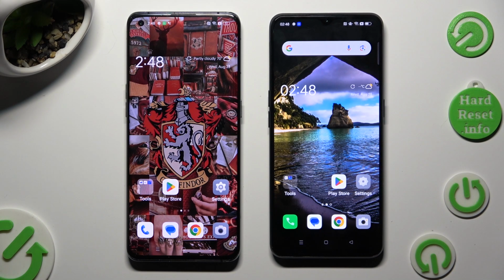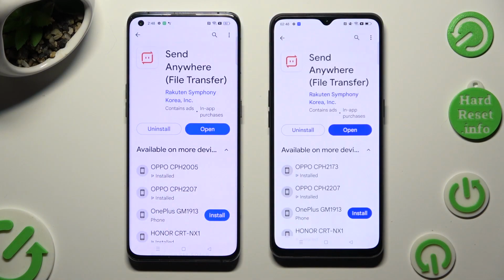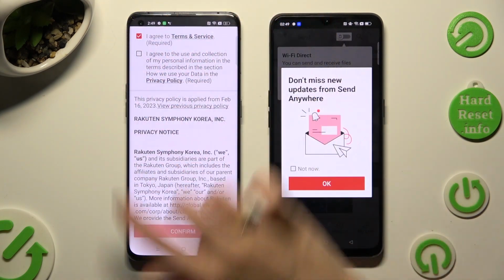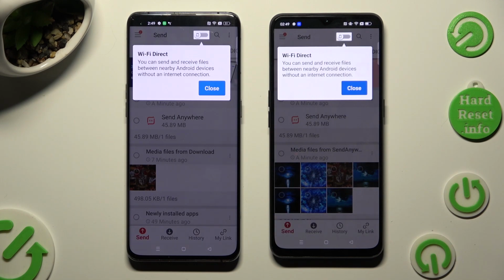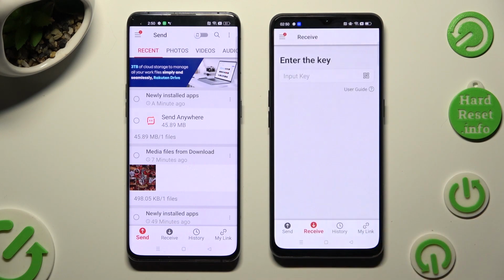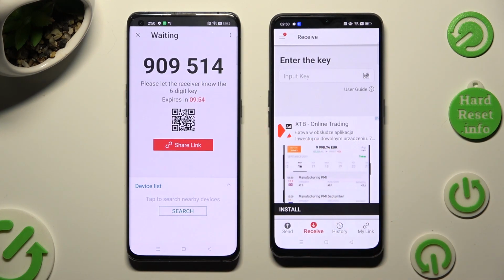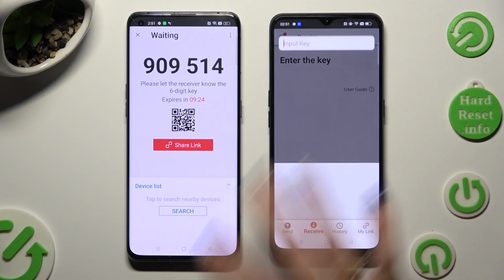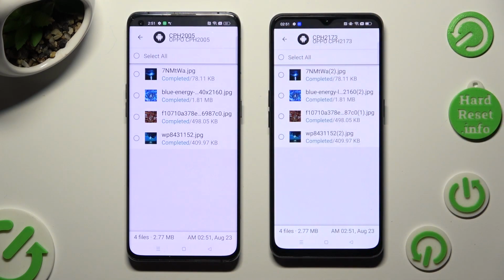How to Transfer Files & Data from an Android Device to OPPO Find X2 Lite - Send Anywhere App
Discover the simplest way to send and receive files on your OPPO Find X2 Lite using the Send Anywhere app. In this video tutorial, we guide you through the quick and secure process of transferring data of any size between devices. Whether it's photos, videos, documents, or more, Say goodbye to complicated file-sharing methods and embrace the convenience of Send Anywhere. Watch now to streamline your data sharing on your OPPO Find X2 Lite!

How to move data and files to OPPO Find X2 Lite phone using the Send Anywhere app? How to use the Send Anywhere app on OPPO Find X2 Lite? How to send files to OPPO Find X2 Lite phone via the Send Anywhere app?